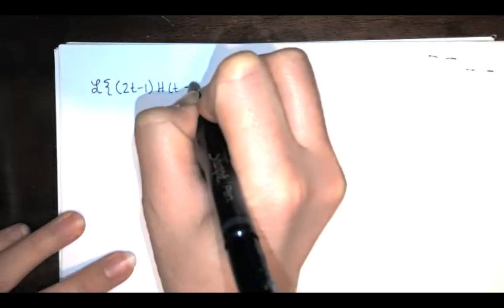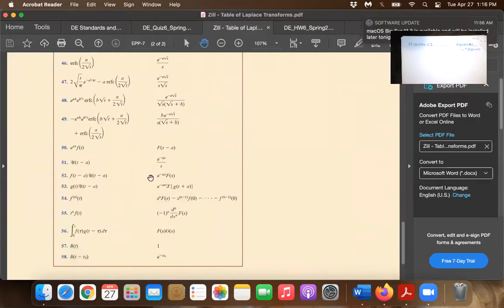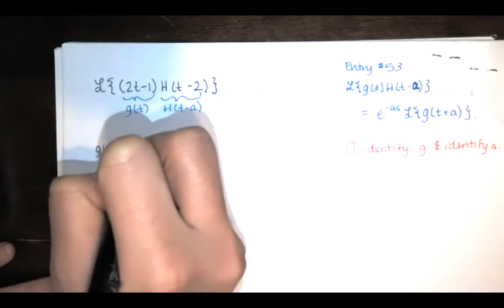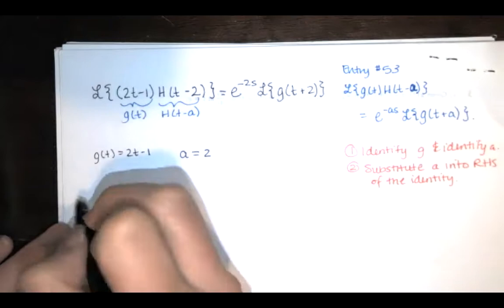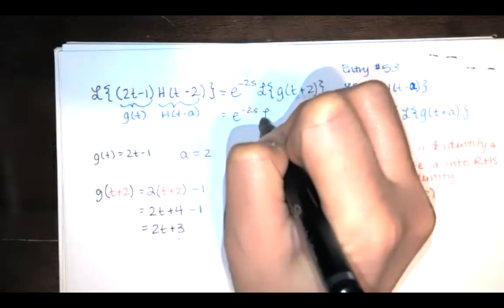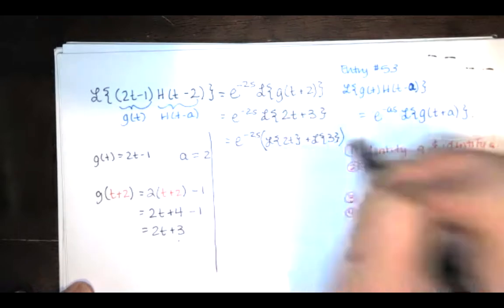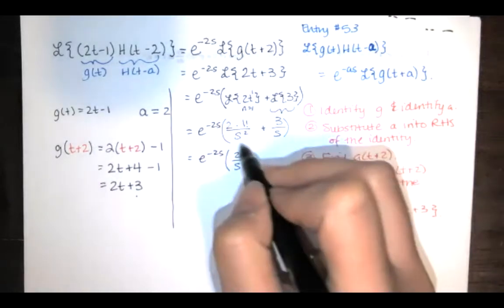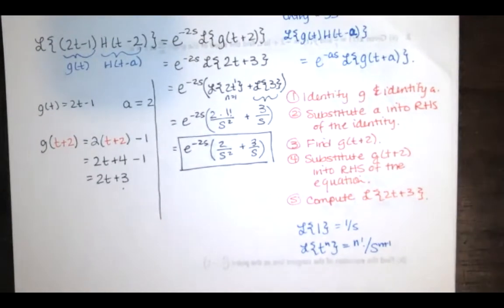DE HW Help - Compute the Laplace transform of g(t)H(t-a).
In this video, we compute the Laplace transform of a function multiplied by a Heaviside function.